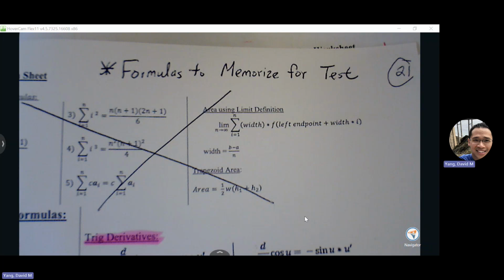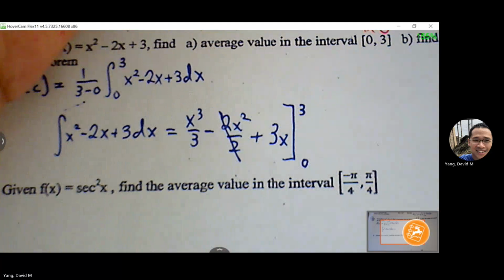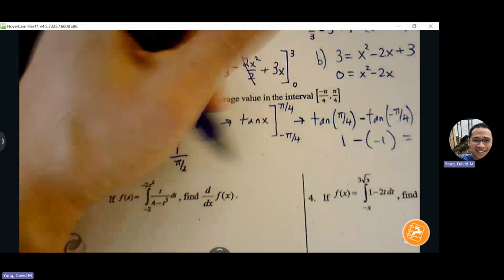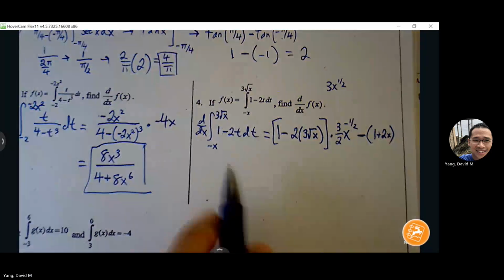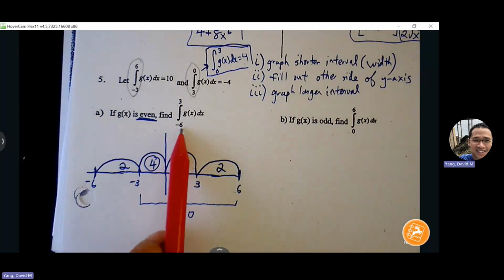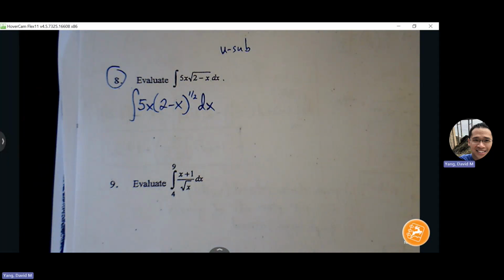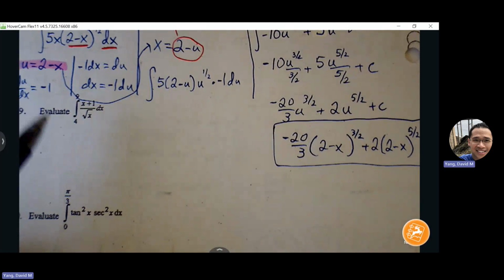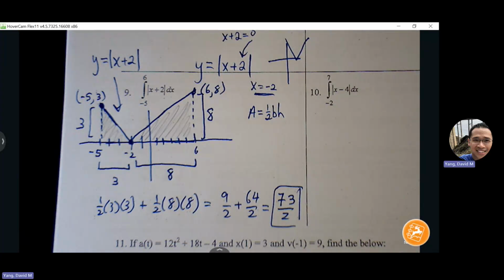AB Calc Integrals Unit Non Calculator Test Review Day 1